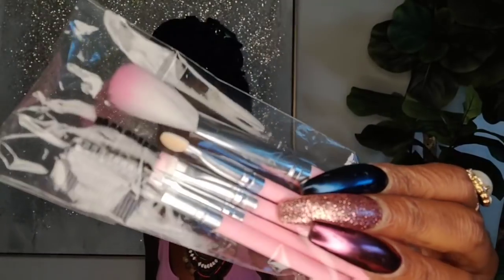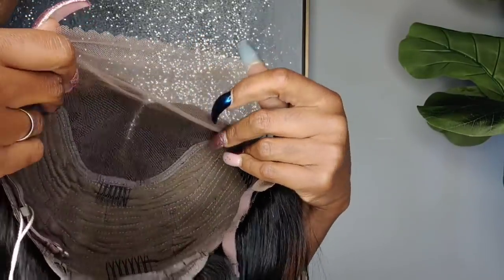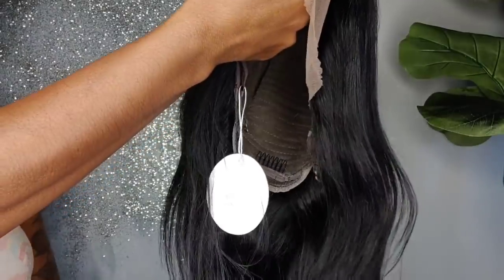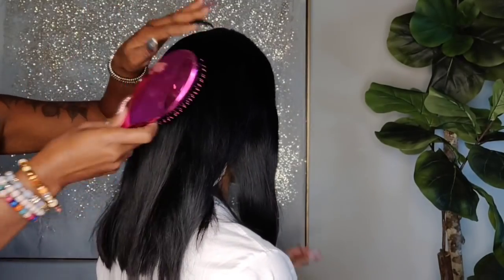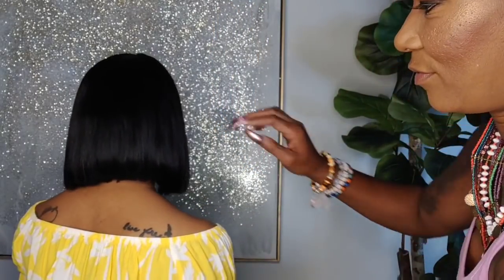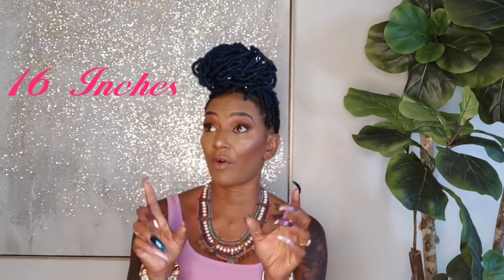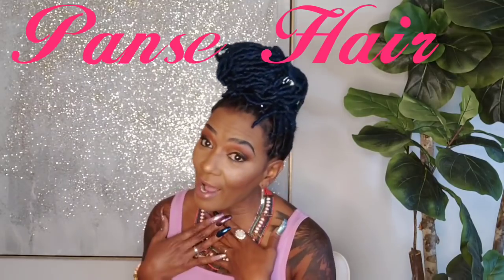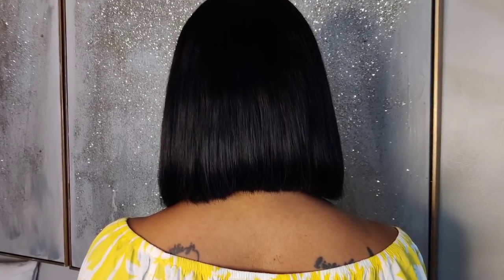Panse Hair Review || Bomb Wig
●▬▬▬▬▬▬▬▬▬♛Panse hair ♛▬▬▬▬▬▬▬▬●

►Same hair in the video Straight Bob wig in 16 inch

Amazon More Hot Selling You Like:
★Body Wave Hair
★Straight Hair
★Kinky Curly Hair
★Deep Wave Hair
★Kinky Straight Hair
★Water Wave Hair
★Bob Wigs
★Straight wigs

Straight hair：
Body Wave：

❤Want to promote Panse Hair? ❤

PINTEREST:  SHARON SHE SO FABULOUS